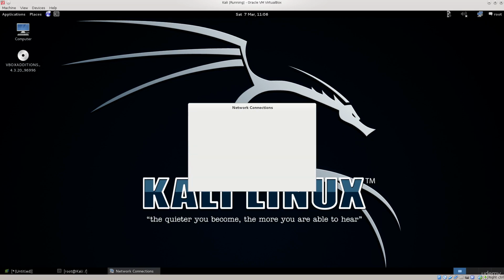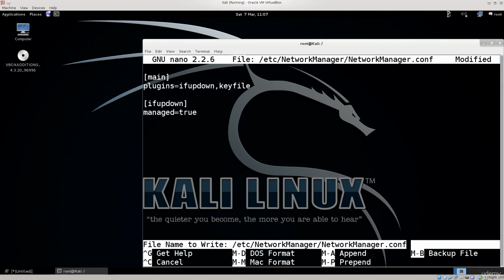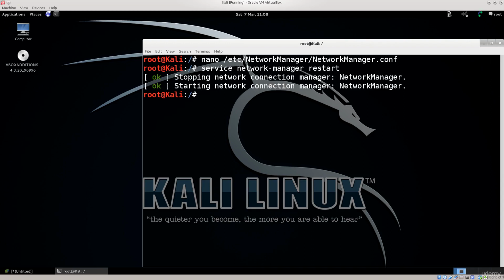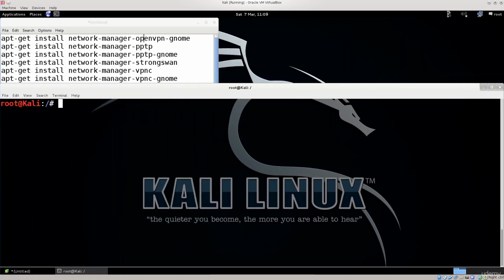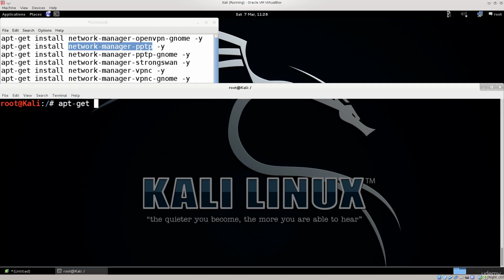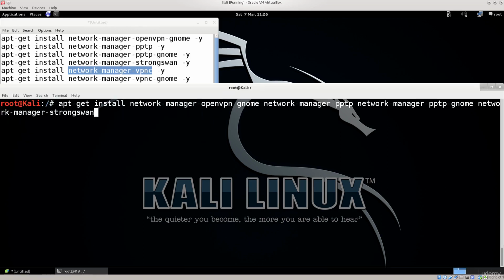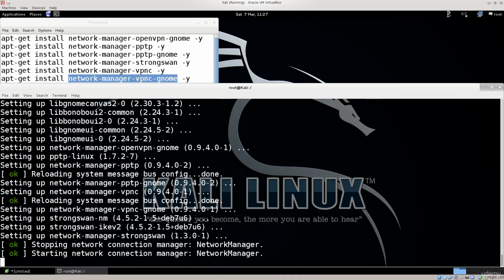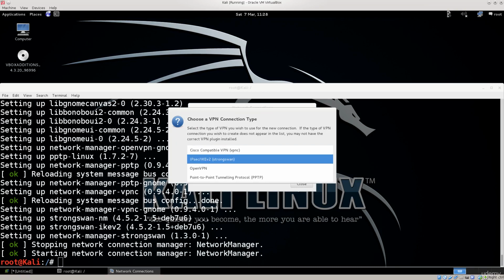Ethical Hacking - 15 - VPN Part 1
Section 4
Class 15
Topic : VPN Part 1